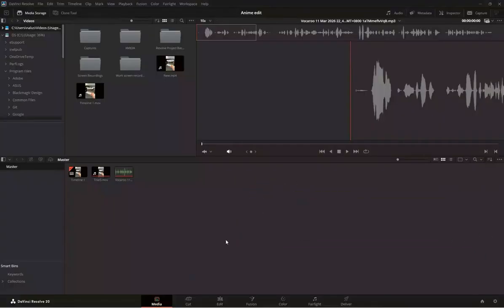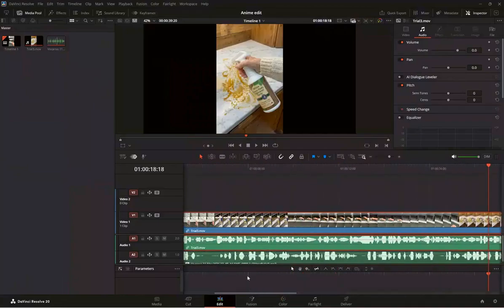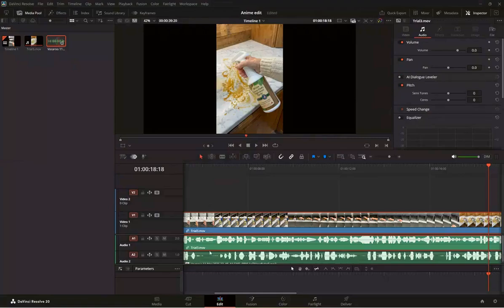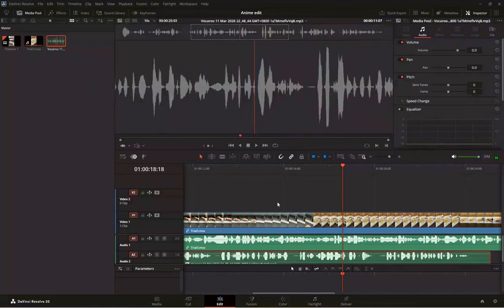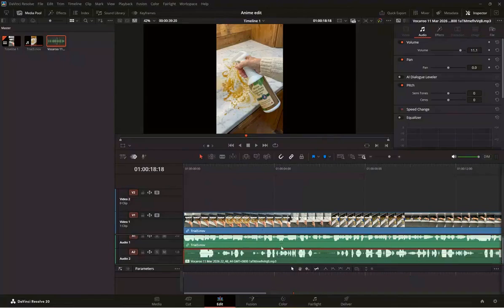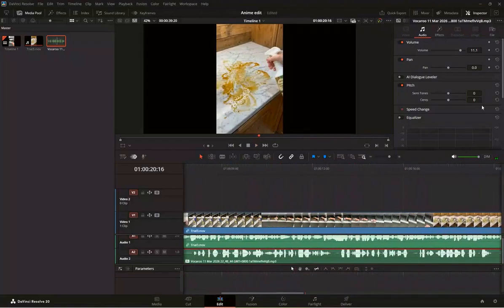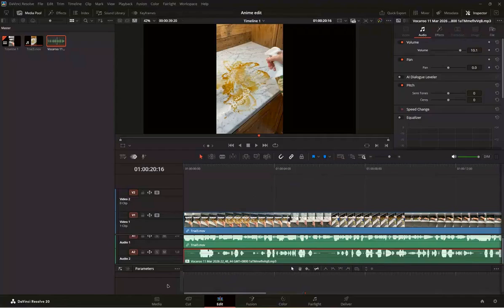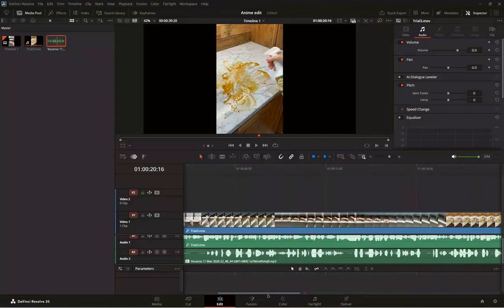How to Add Music to DaVinci Resolve - Easy Guide 2026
Learn how to add music to DaVinci Resolve.

This comprehensive tutorial will guide you through the process of incorporating music into your DaVinci Resolve projects. You'll learn how to import audio tracks, sync them with your video, and adjust audio levels for the perfect sound mix. Whether you're enhancing your film with background music or adding sound effects, mastering music integration in DaVinci Resolve is essential for creating polished videos.